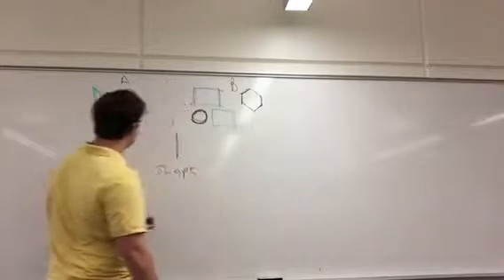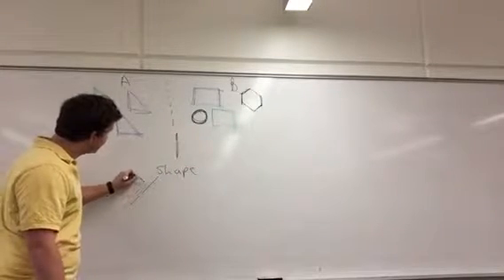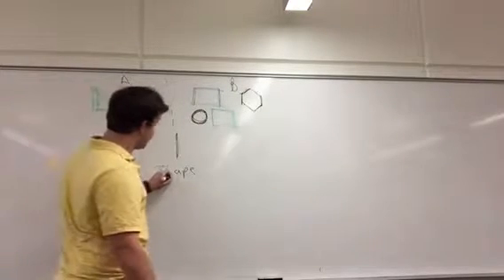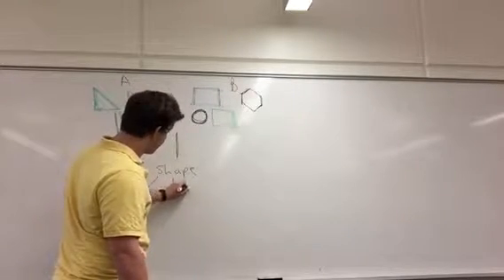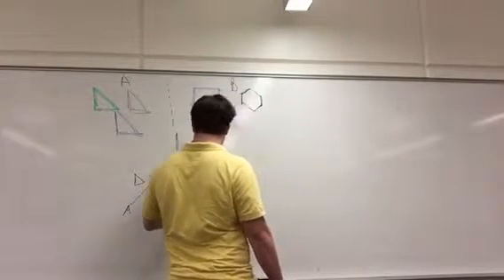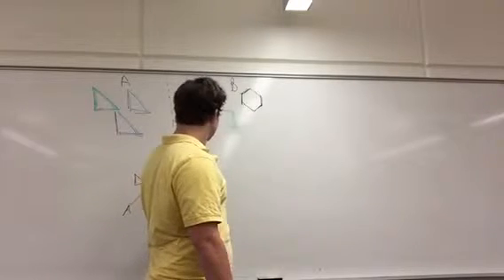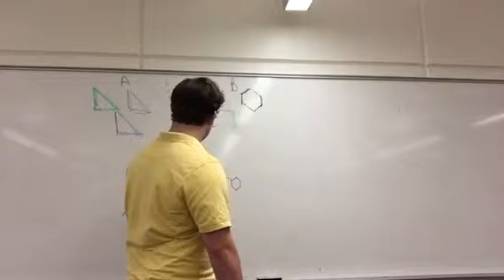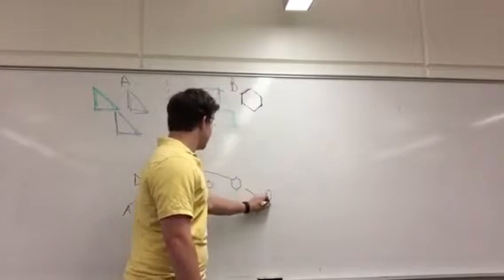Decision Trees 5 Minute Lesson Machine Learning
Dr. Vivek's Machine learning course summary on Sept 1 2015.  To see the math please visit his website.